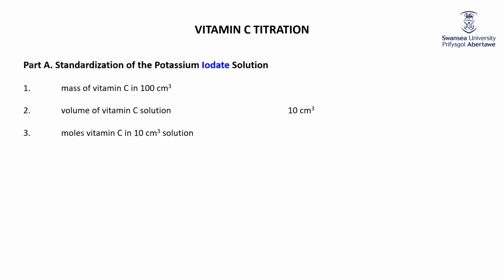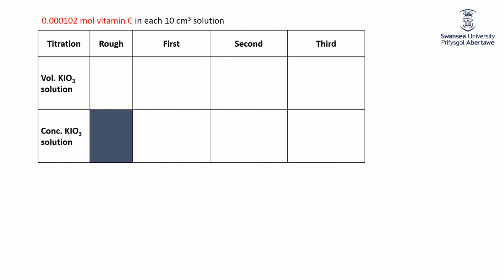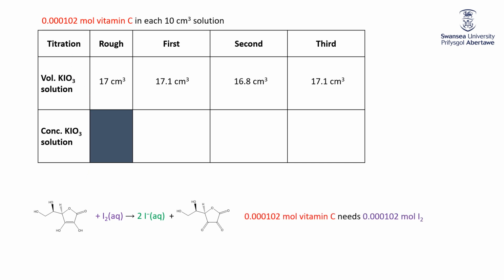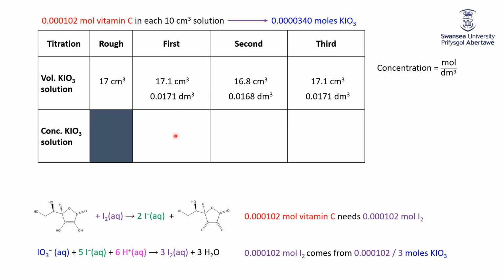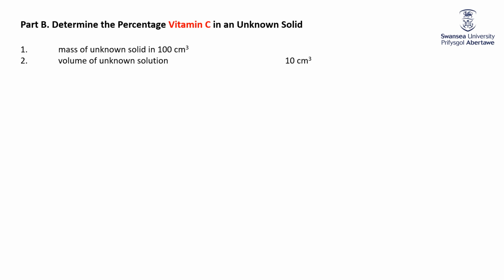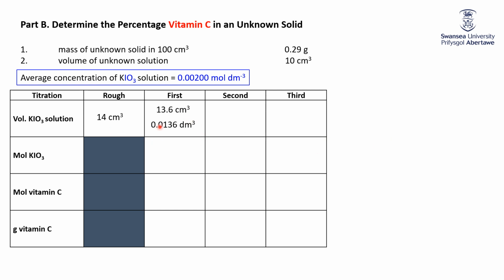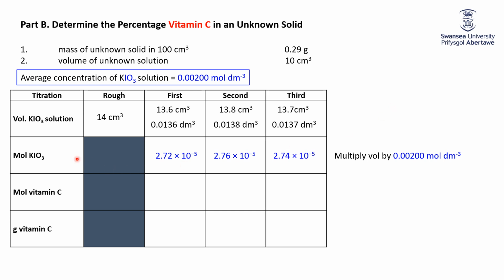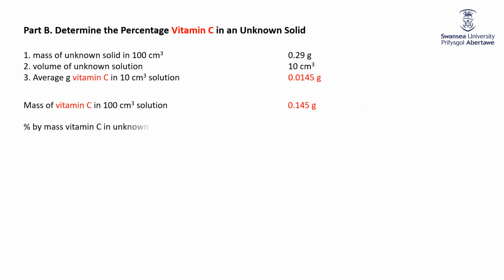Vitamin C Calculations